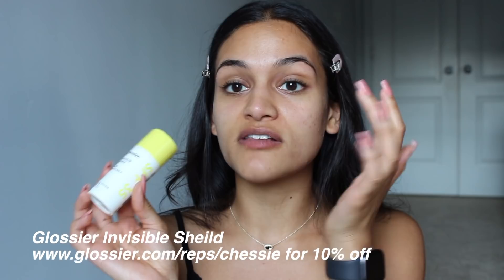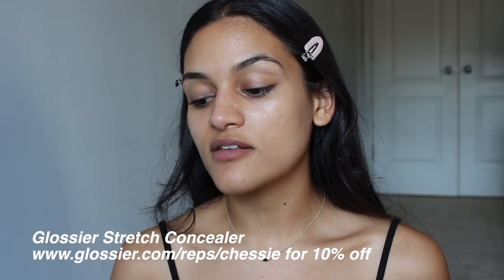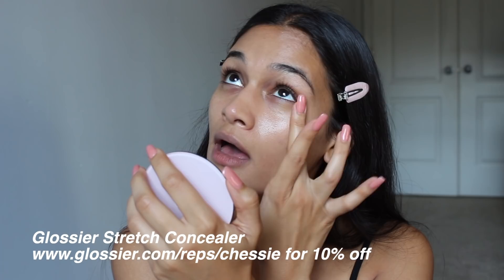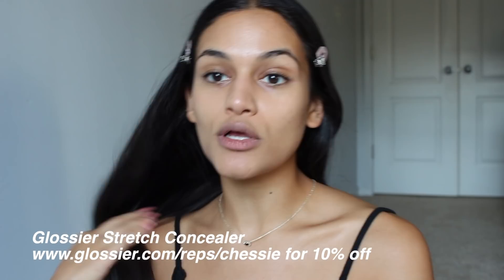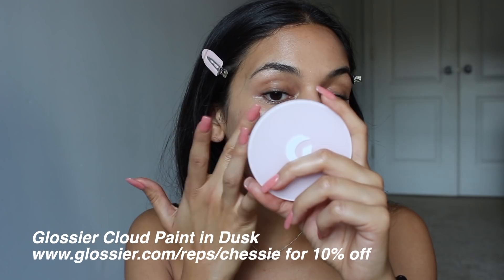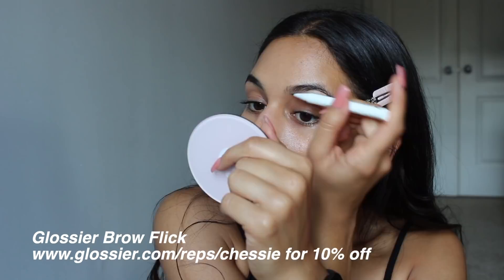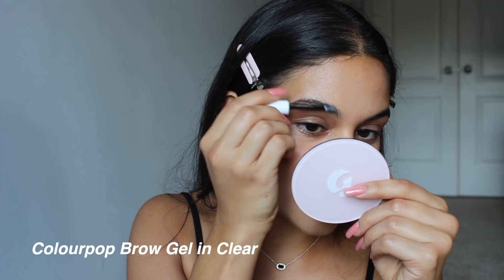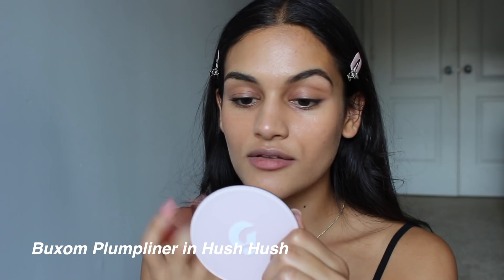a true "no makeup" makeup look & under eye concealer trick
i feel like i've perfected the "no makeup" makeup look, especially w this under eye concealer trick i'm sharing with you guys today :)

products used:
the glossier invisible shield
the ordinary Caffeine Solution 5% + EGCG
the glossier stretch concealer
buxom plumpliner in hush hush
glossier balm dot com in berry